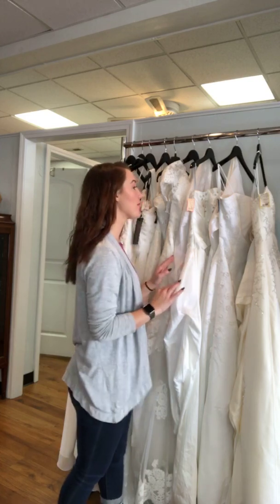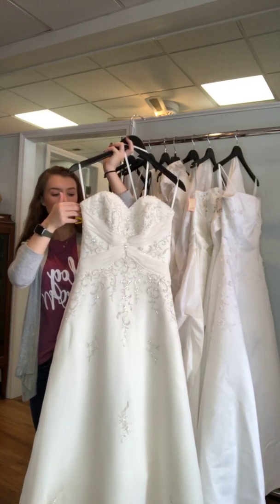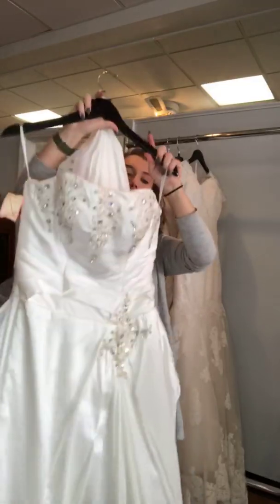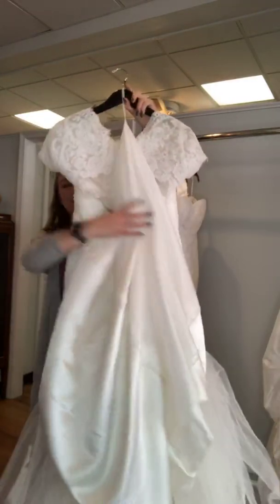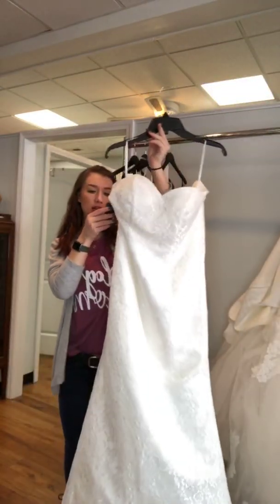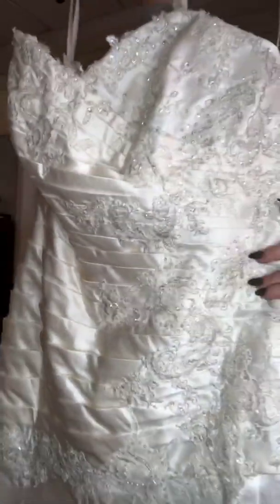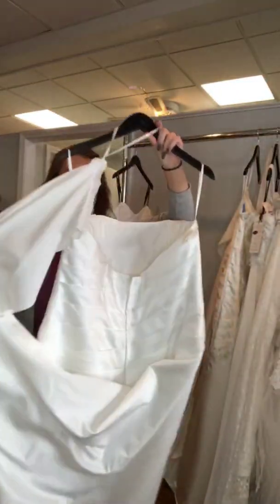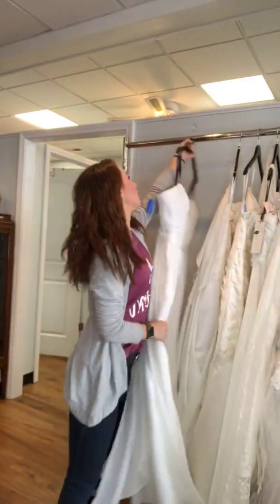25% OFF Wedding!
Sale ends Jan 1!